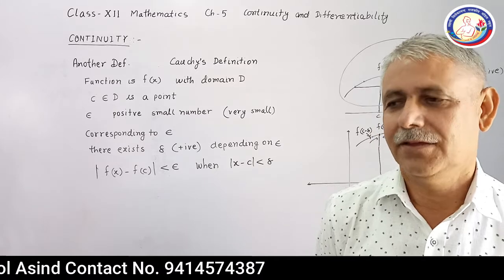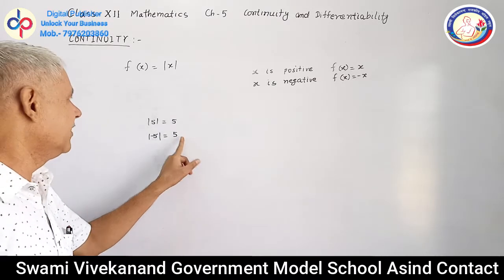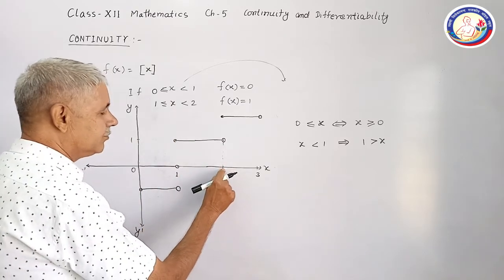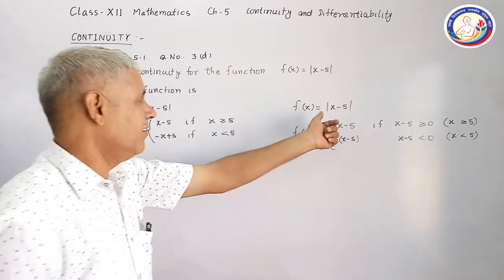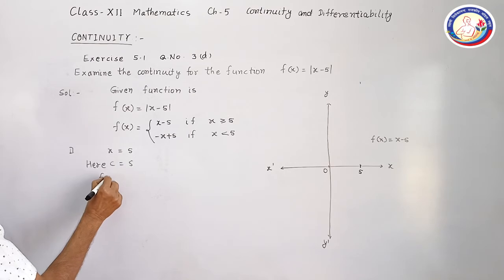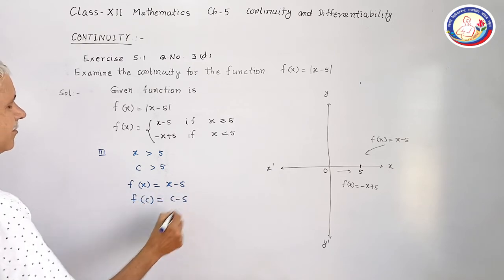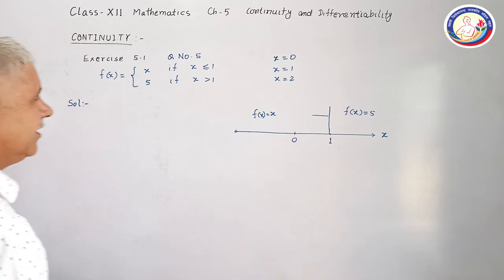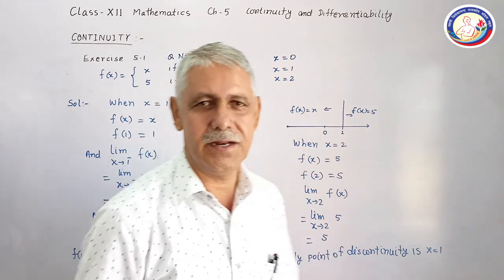Maths Class-12th Ch-5 Continuity and Differentiability Lesson-2 By- Ramswaroop Joshi